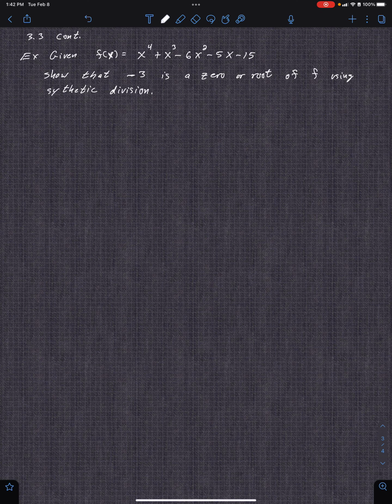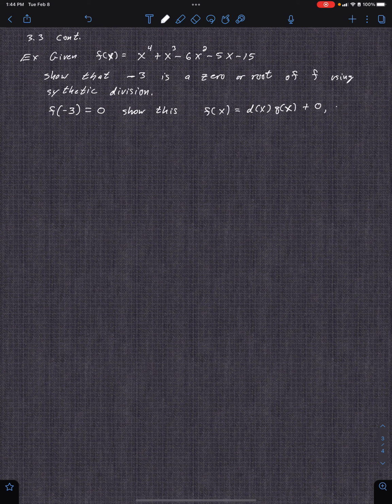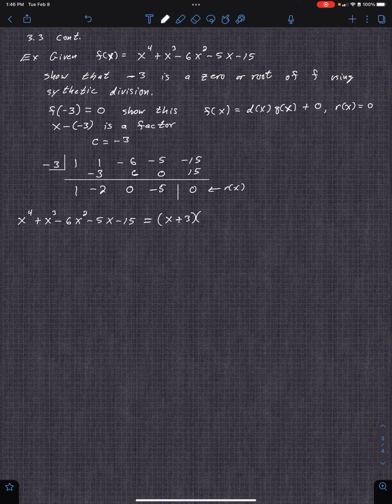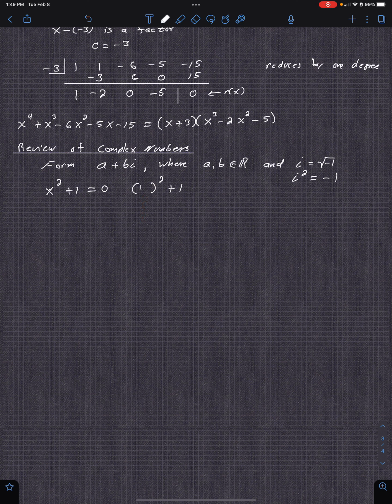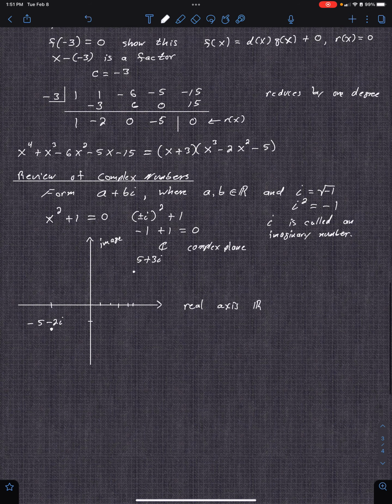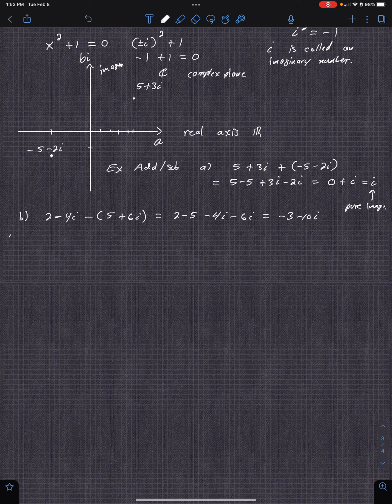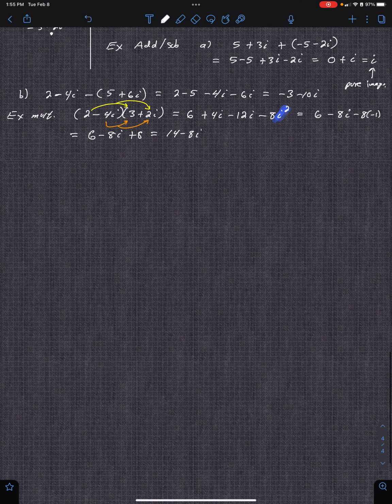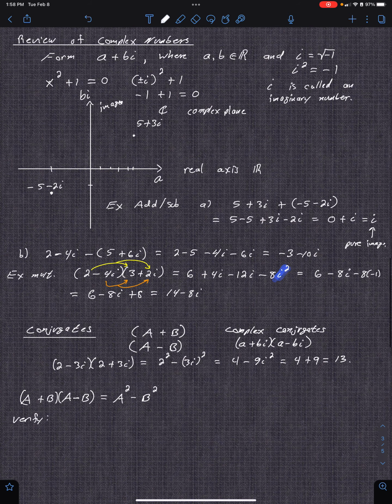Math 25 3 3b Division of Poly